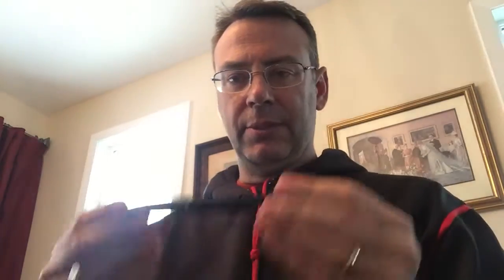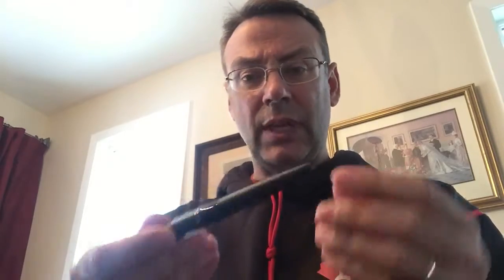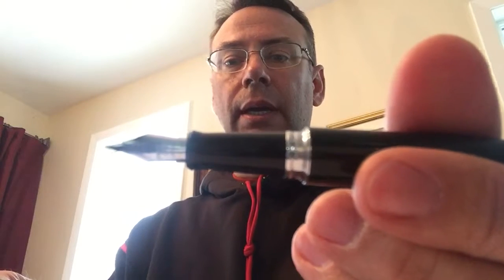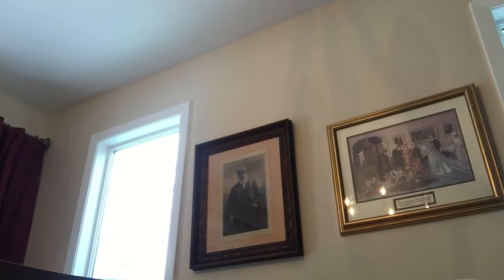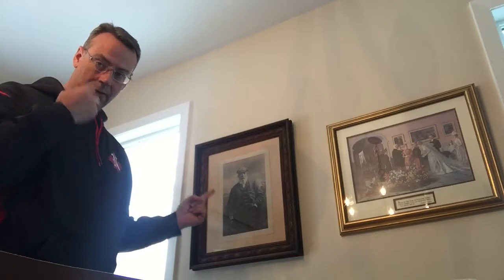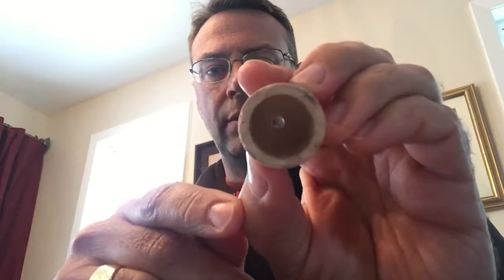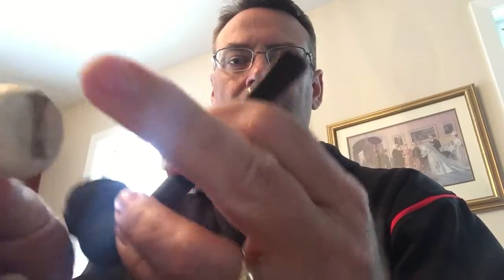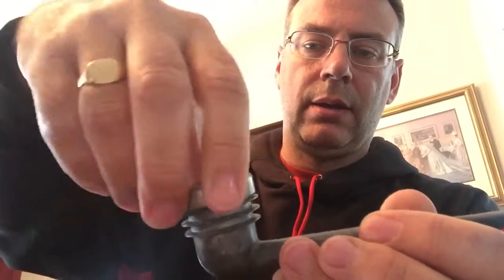Notebook&Pen, Mexico and an Aristocob Pipe